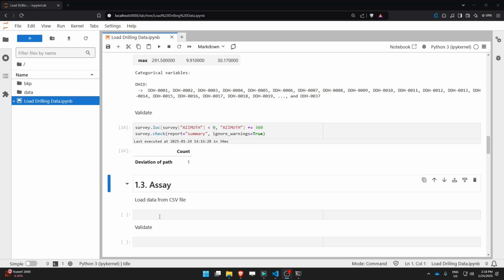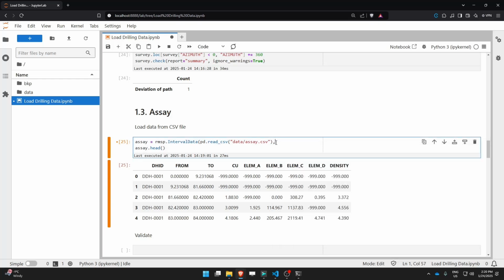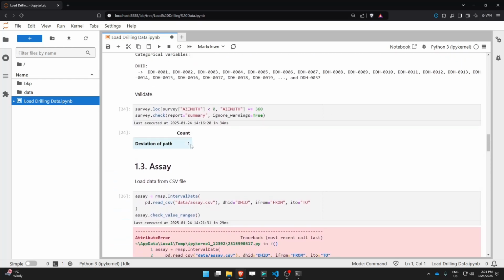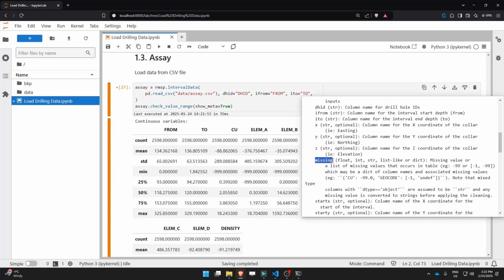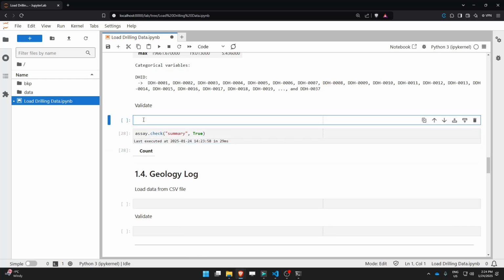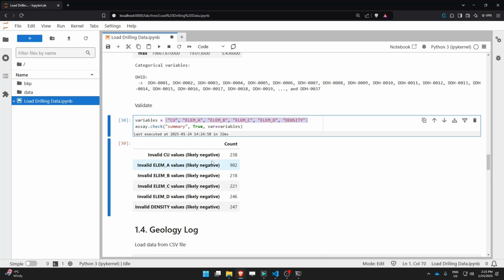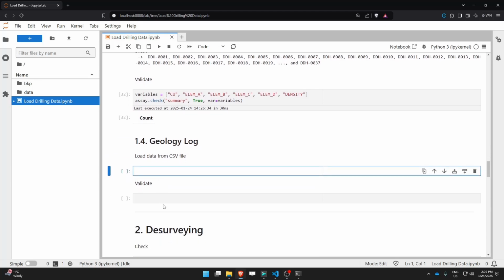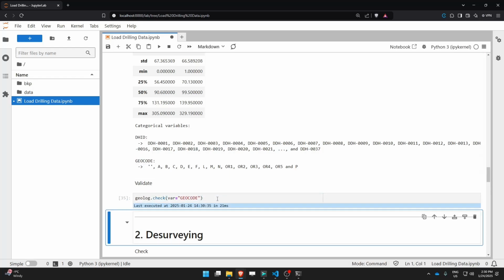Assay Data and Geology Log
Load and learn how to inspect and clean interval data

Chapters
00:00 Start
00:10 Load assay data
03:58 Assay data validation
07:20 Handle missing values
08:28 Geology log